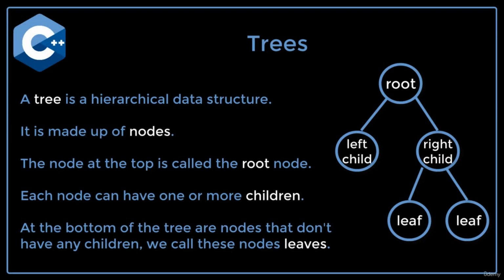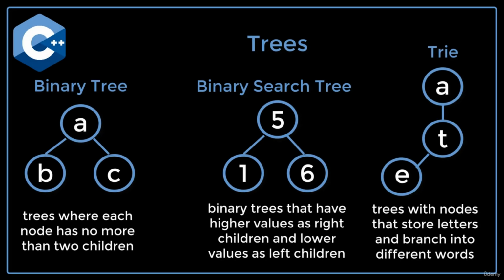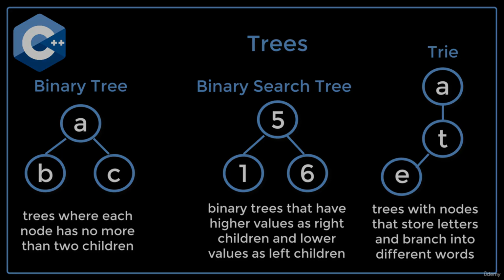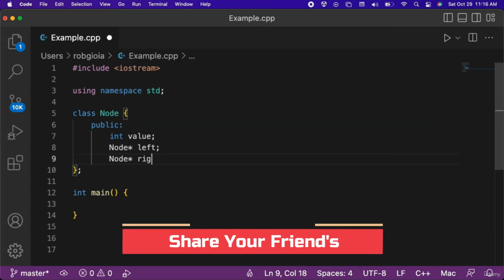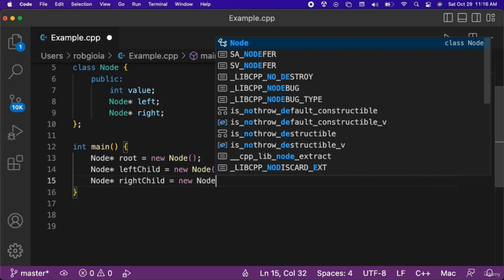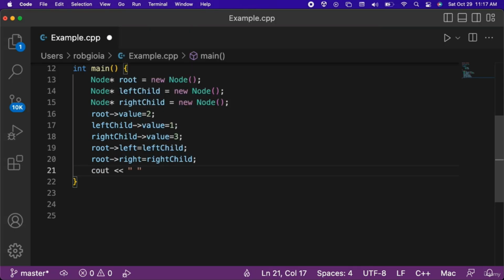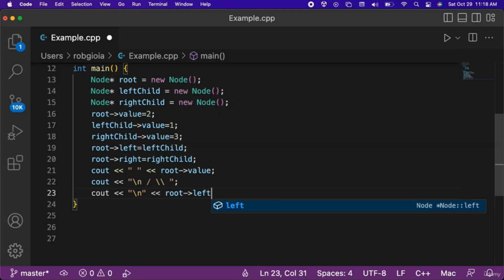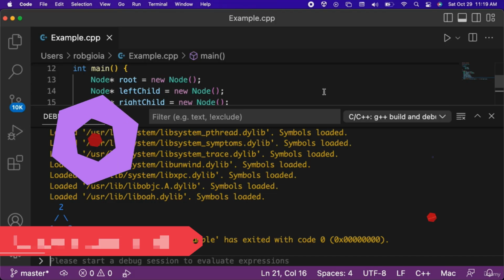Trees in C++ | C++ Tutorial for Beginners #68